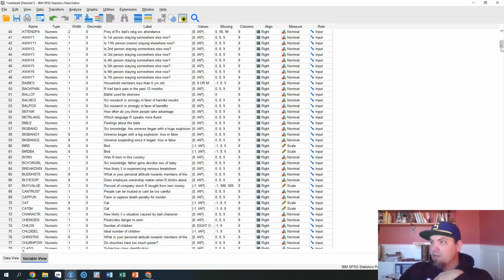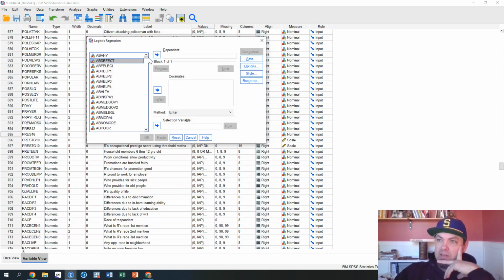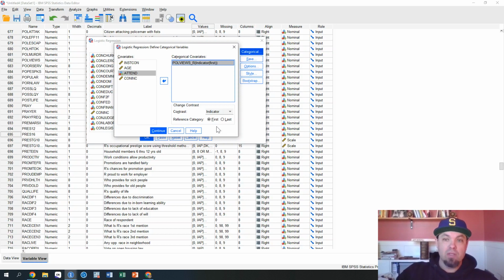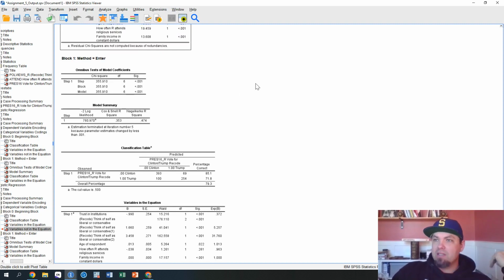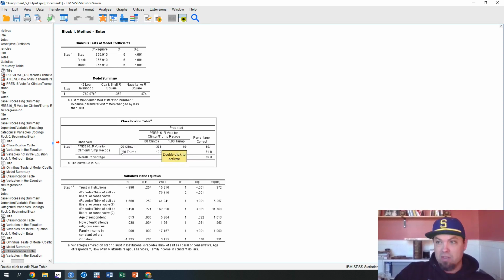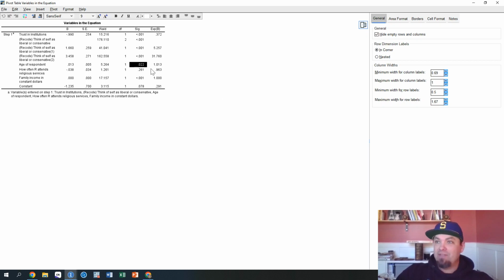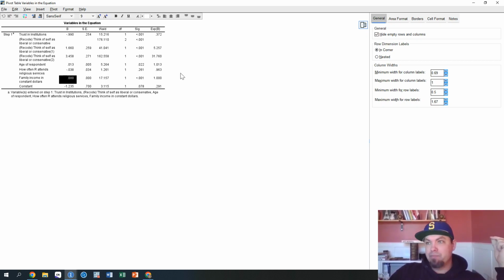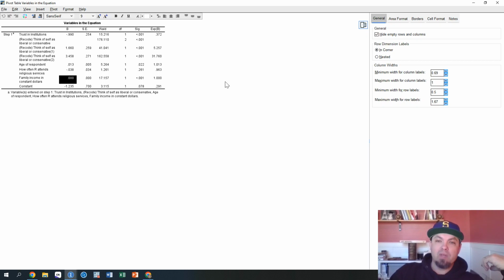Logistic Regression in SPSS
Demonstrates how to run a logistic regression in SPSS. Provides an interpretation of the results using the General Social Survey (GSS).